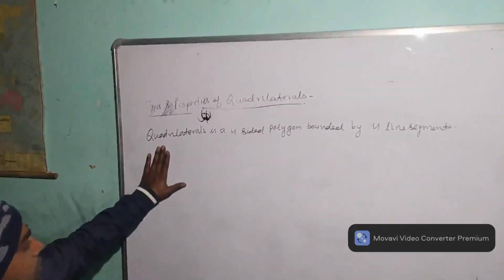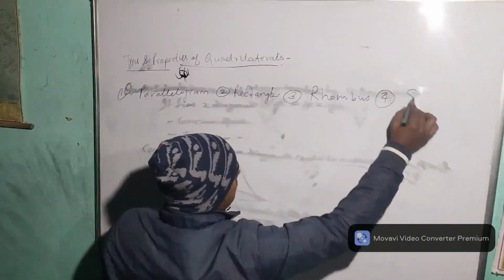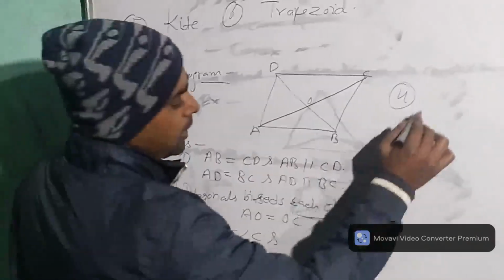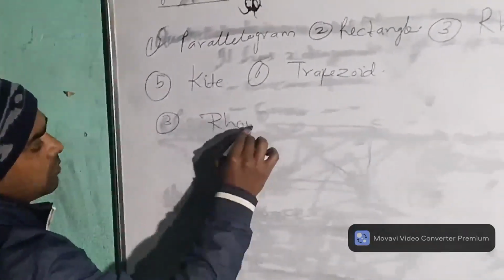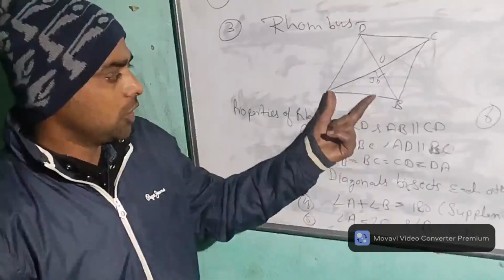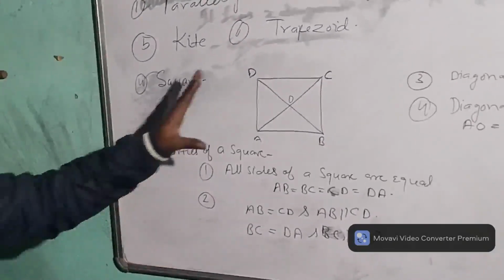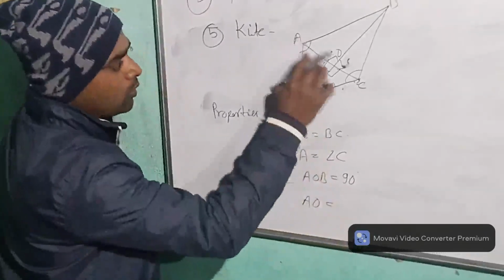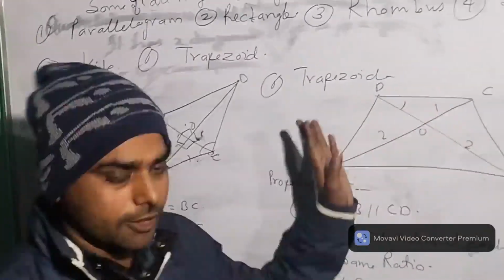Types and properties of quardilaterals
mathematics, 9th math ,ncert maths class 9th, type and properties of quardilaterals.